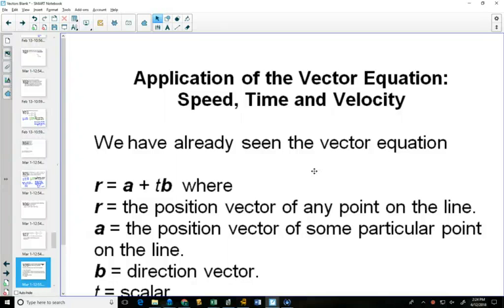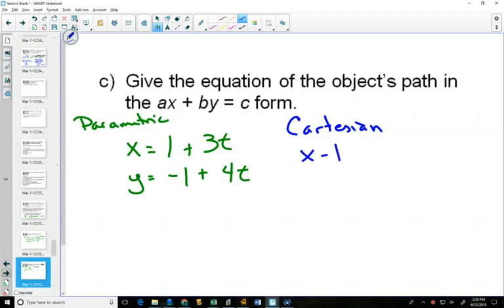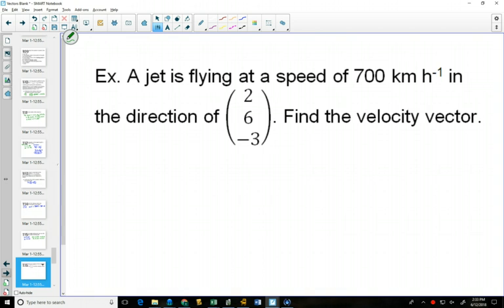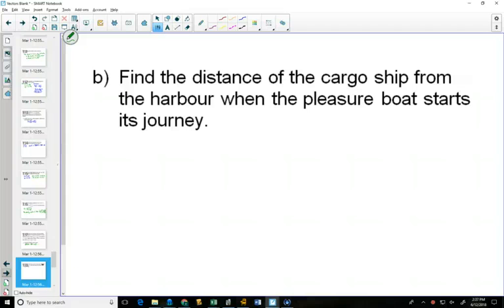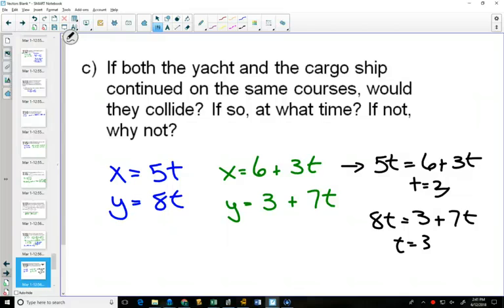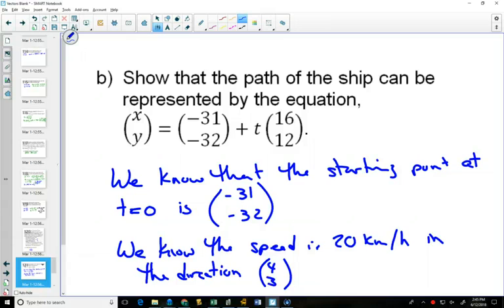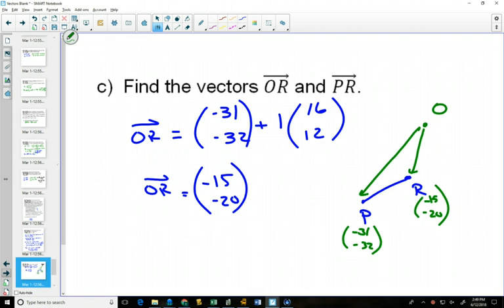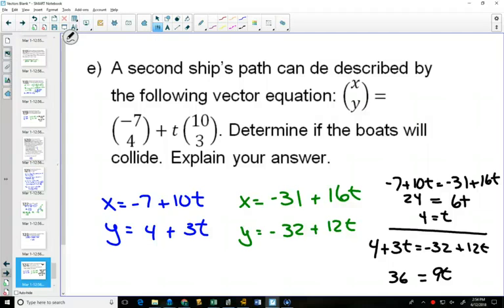45S Applications of the Vector Equation to Velocity Speed and Time